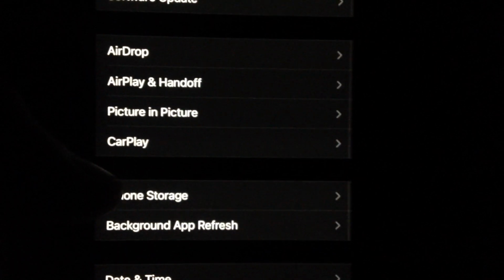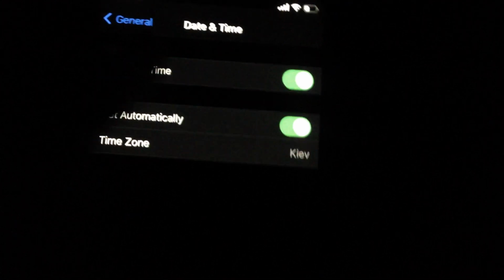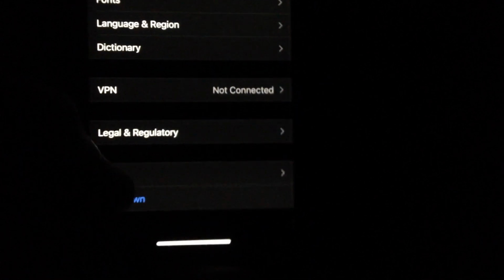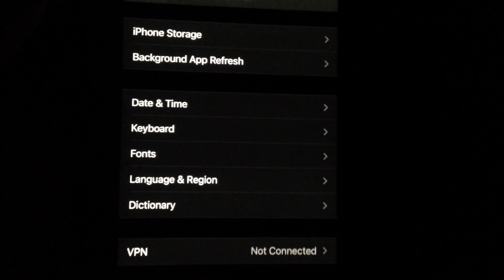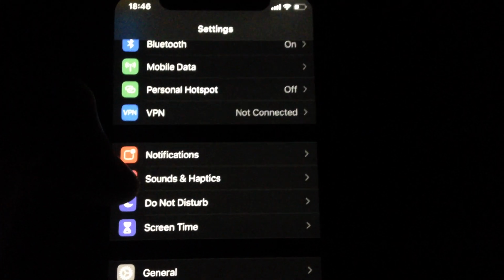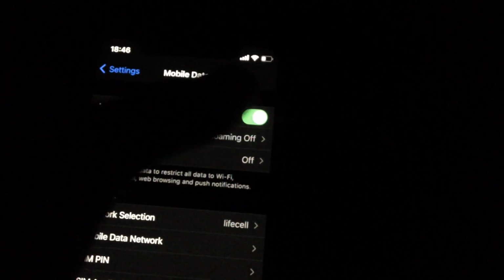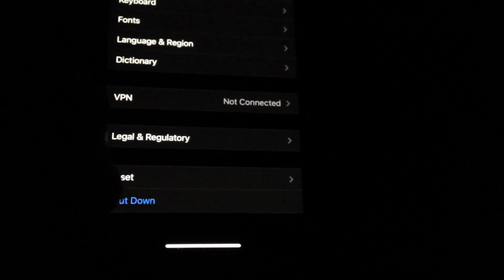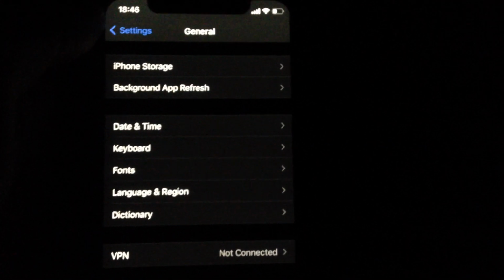How To Fix iPhone Verification Failed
If you don't know How To Fix iPhone Verification Failed, this video is for you.